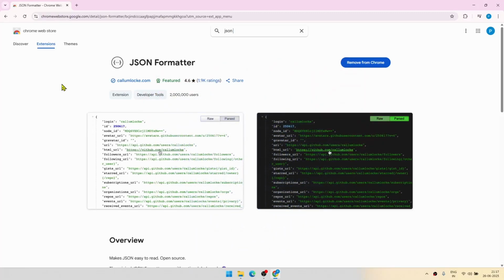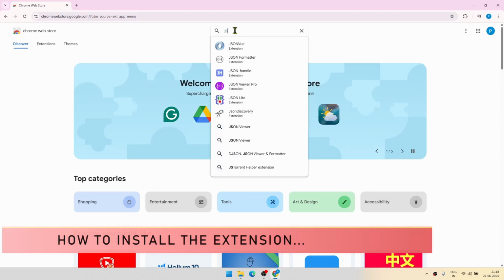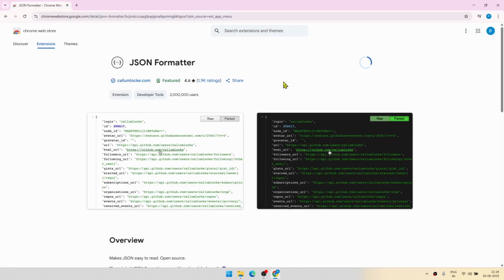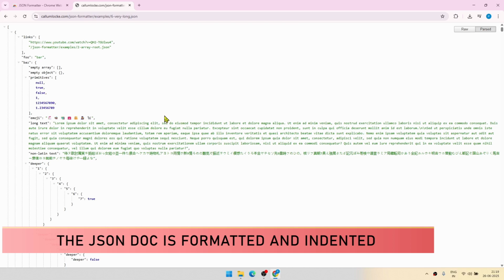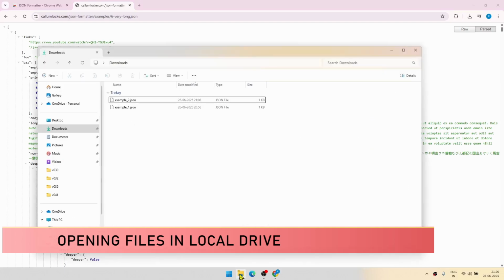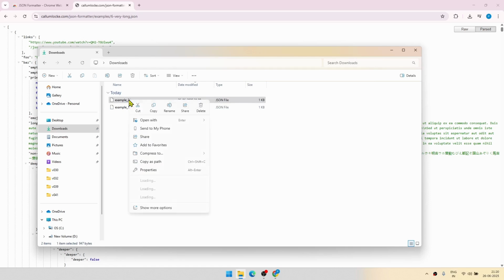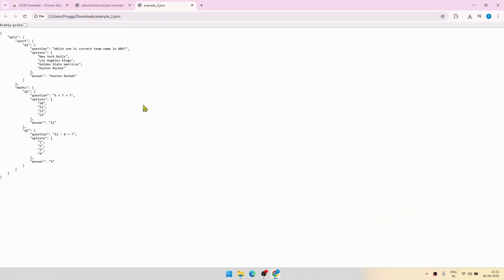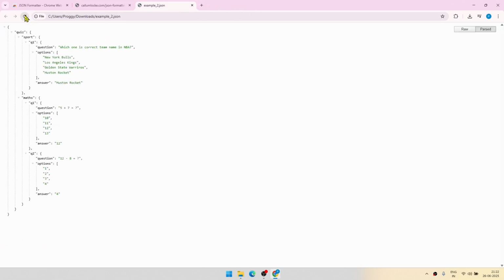JSON Formatter for Chrome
In this tutorial, learn how to install and use the JSON Formatter extension by Callum Locke to view JSON responses in a clean, readable, and collapsible format. Whether you're a developer or a student, this tool makes working with APIs and debugging JSON effortless!

What You’ll Learn in This Video:
What is the JSON Formatter extension?
Key features and why it’s popular among developers
How to install it in Chrome (or Edge)
Live demo: Viewing formatted JSON in action

🛠 How to Install JSON Formatter (Step-by-Step):
Open the Chrome Web Store page for the extension:

Click on "Add to Chrome"
Confirm by clicking "Add Extension"

That’s it! Now visit any .json URL (like an API endpoint) and watch the extension auto-format it beautifully!

💡 Tip: Enable “Allow access to file URLs” in the Chrome Extensions settings if you want to use it on local .json files.

💡 Why Use This Extension?
Beautifully formatted, color-coded, and collapsible JSON trees
Works offline and with local files
No ads, no tracking — fully open-source
Lightweight (~20 KB) and blazing fast

📌 Got a question or a suggestion? Drop it in the comments.